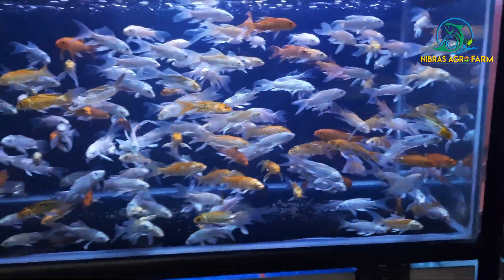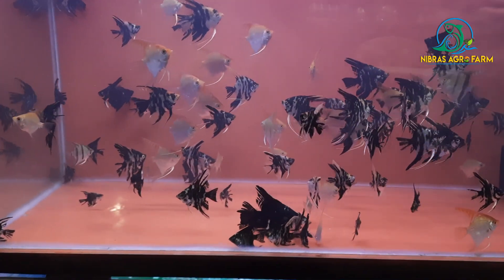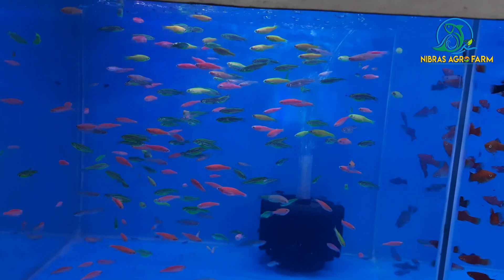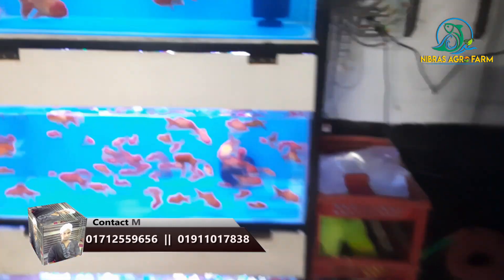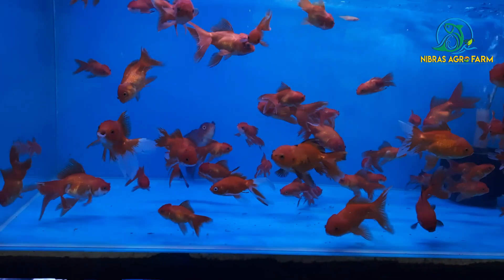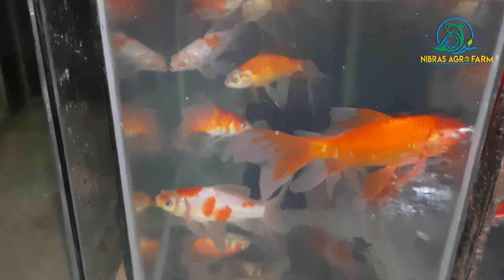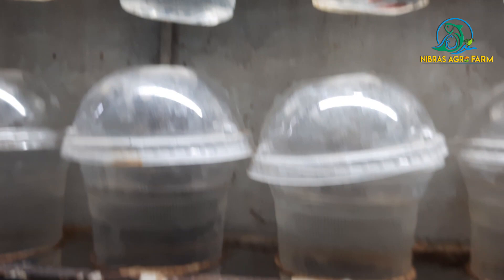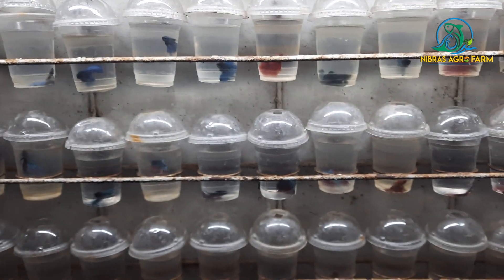সাপ্তাহিক মাছের Collection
Contact person:
Md. Sabbir Ahmed Dipu
মো: সাব্বির আহম্মেদ দিপু
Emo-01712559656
Location: Belghoria,Shyampur, Katakhali, Rajshahi-6212